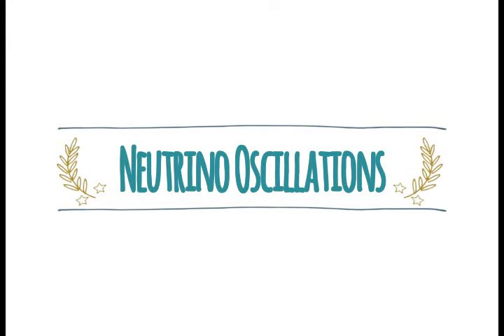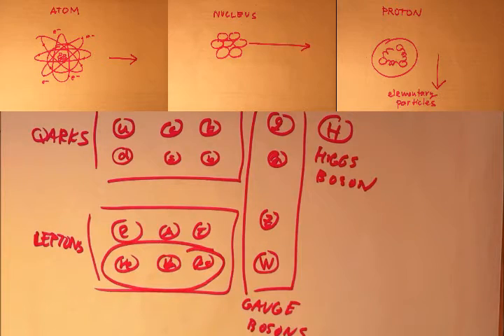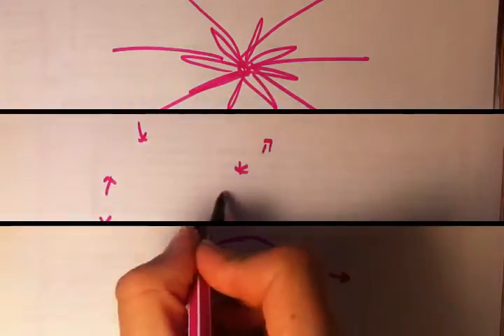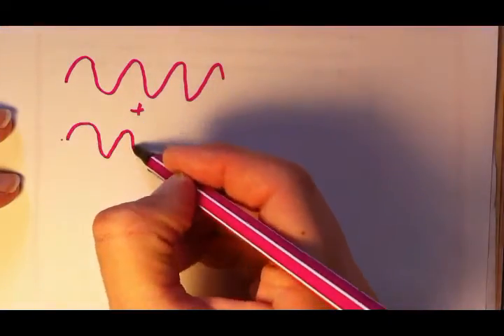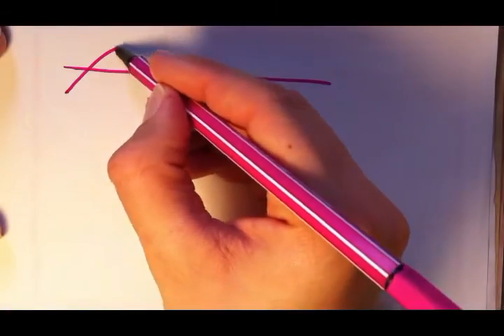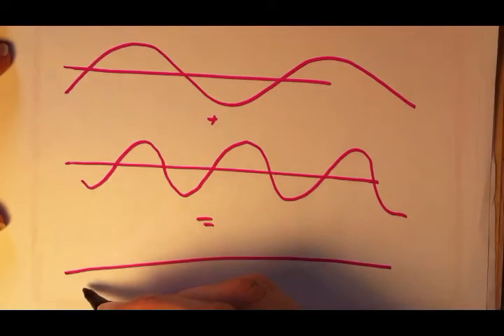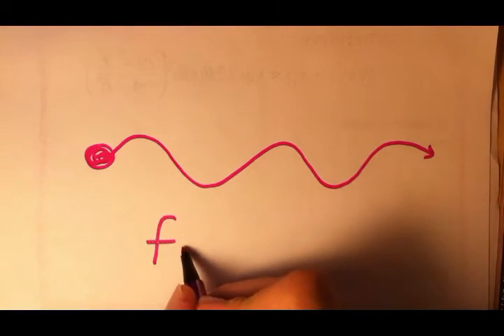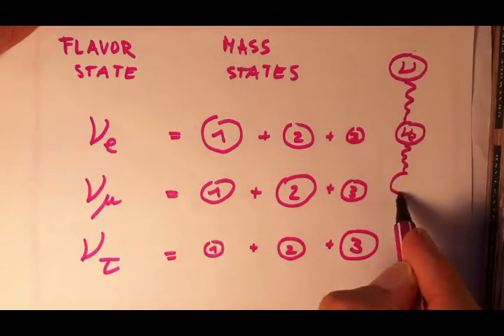Neutrino Oscillations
sources:

General neutrino information found in:
Introduction to Elementry particles, David Griffiths